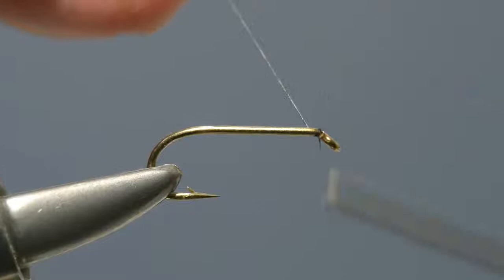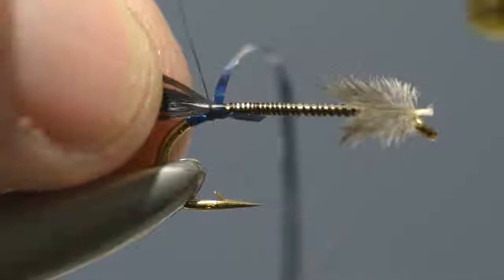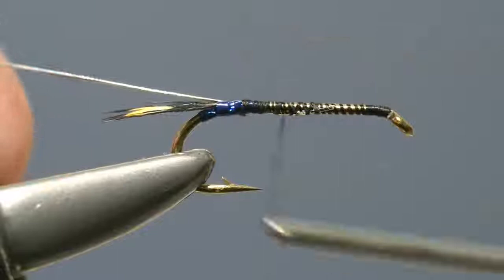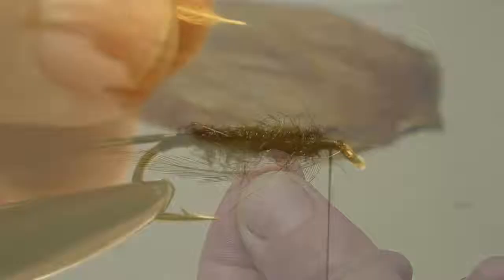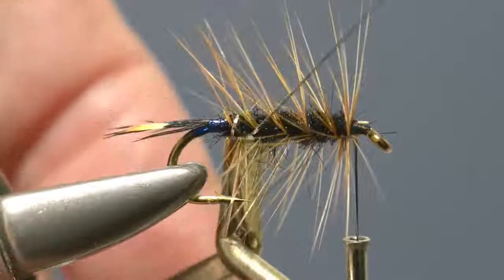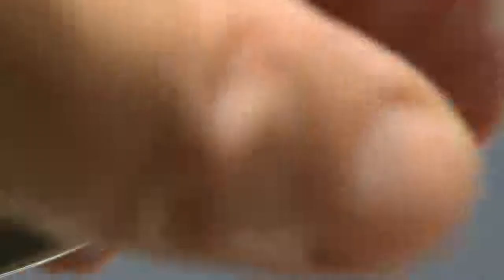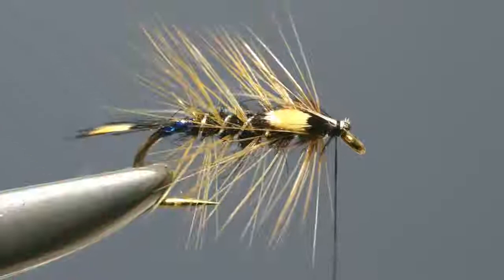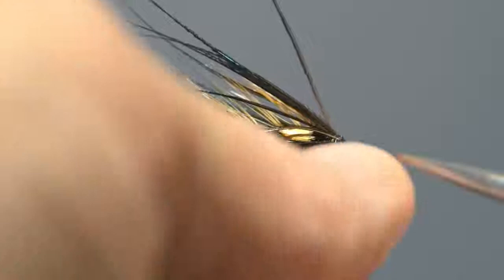Master fly-dresser Peter Gathercole ties The Jungle Cock Ballcock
A fly fished on the River Blackwater, Garynahine Estate, Isle of Lewis. A cross between a Machair Claret and Goat's Toe. Useful with trout and effective with salmon.

Hook: Size 8-12 traditional wet-fly
Thread: Black
Butt: Blue holographic tinsel
Tail: Medium-sized jungle-cock eye feather, tied in a horizontal plane
Rib: Medium oval silver
Body: Black seal's fur (or, optionally, bronze peacock herl)
Body hackle: Ginger cock hackle
Cheeks: Small jungle-cock eyes
Shoulder hackle: Blue metallic peacock neck hackle (Ilen blue, or, optionally, a cobalt-blue guineafowl hackle)

From an article that appeared in the October 2013 issue of Trout & Salmon magazine